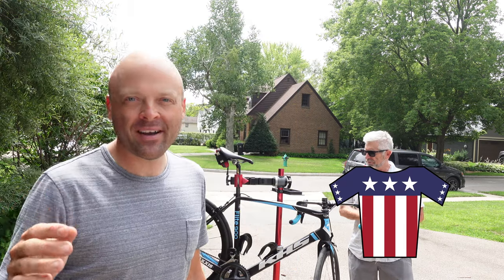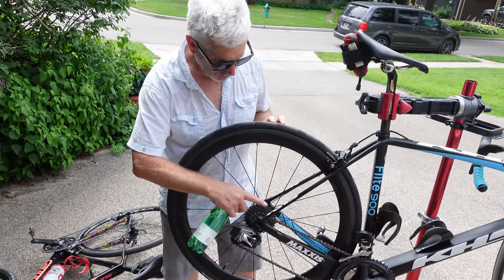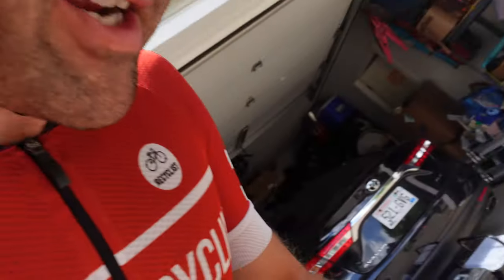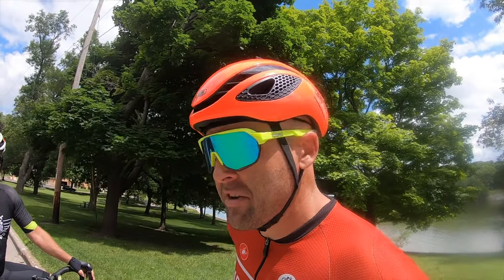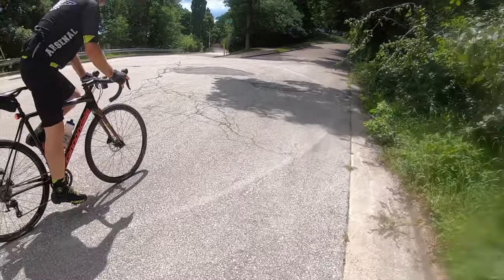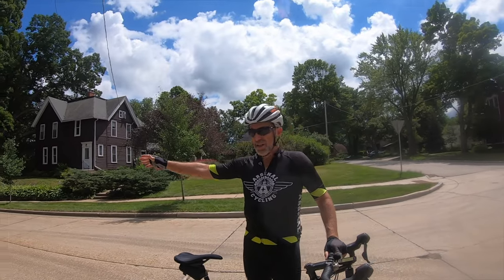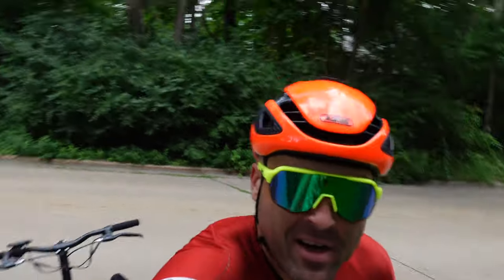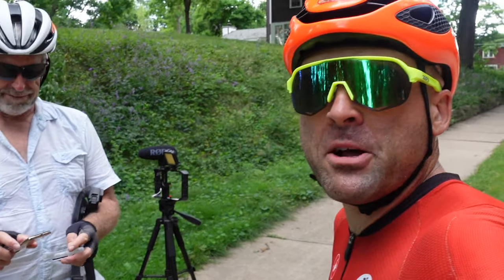Strava KOM Hacks - How to Get More KOMs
I explore some tips for get more speed and use better strategy when chasing those elusive Strava KOM crowns. Scouting, tire pressure, lube, timing, scouting and more scouting...join me and former US Pro Road Race Champion Thomas Prehn on a KOM Hacking Adventure.

P.S. Here are some of my favorite things to power your ride on Amazon...some weird stuff and some basics (I do earn very small commissions on the links on this page):

Brian Davis, inventor of Fix It Sticks, Backbottle and The Weatherneck System and creator of Fo//ow Ho//ow Performance Alpaca brand - I discuss race tactics and strategies to be a faster, fitter and smarter cyclist.